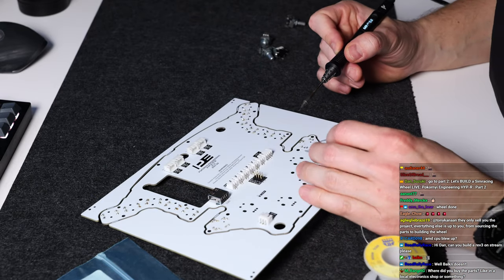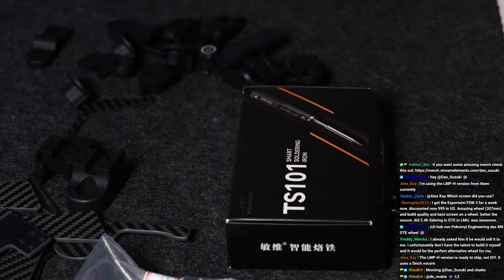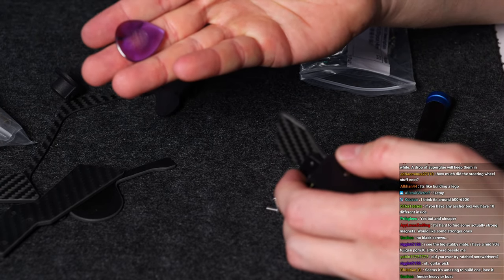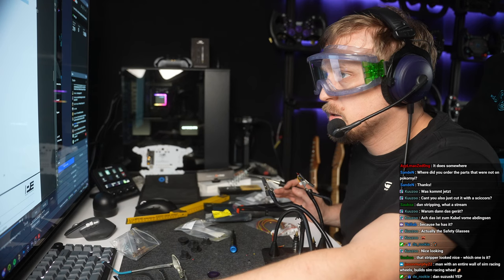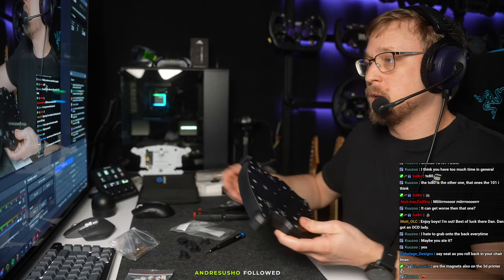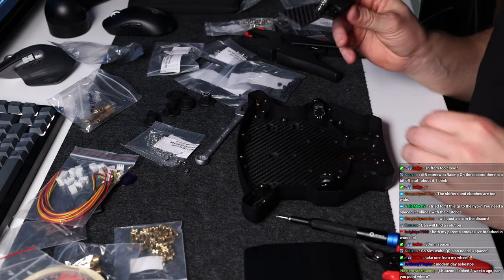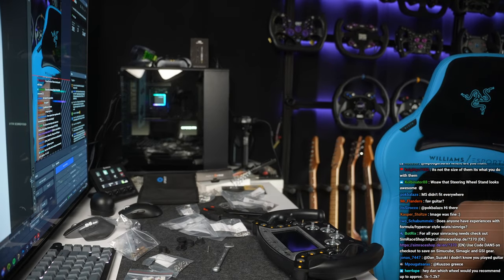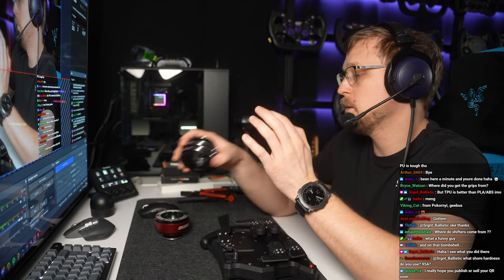Let's BUILD a Simracing Wheel LIVE: Pokornyi Engineering HYP-R | Part 2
for all your simracing needs!